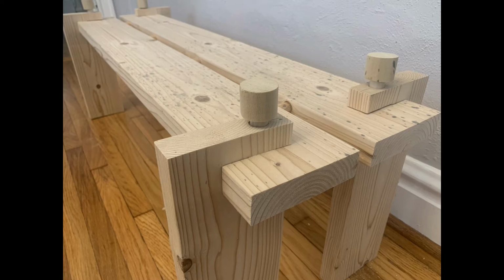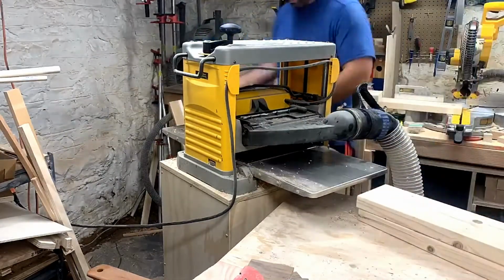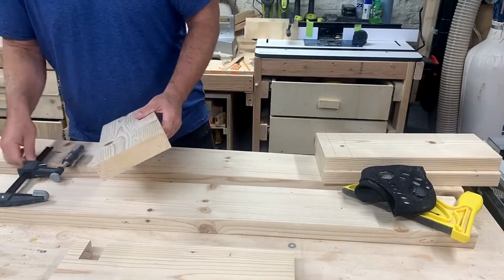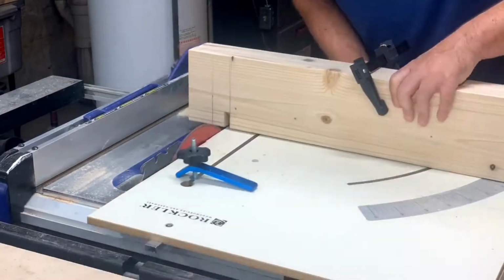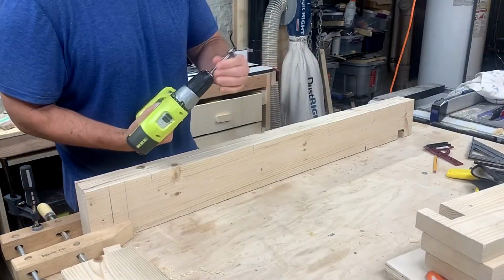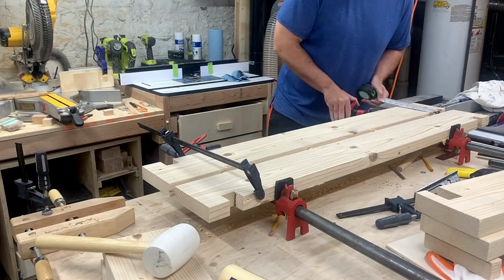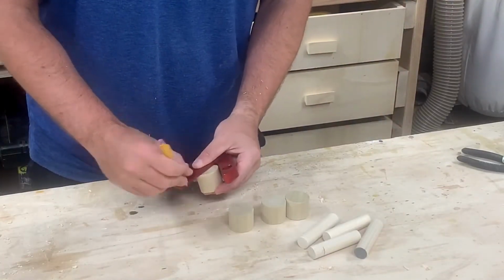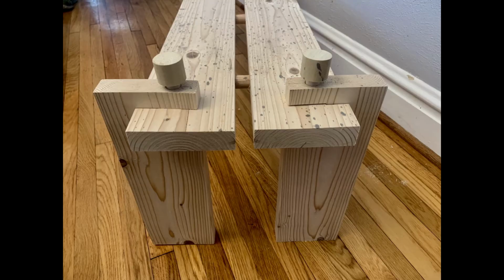Knock Down Bench with Split Top and Pinned Lap Joint Legs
If you like what I'm doing, help me buy more clamps, you can never have enough:

IsoTunes Bluetooth Hearing Protection.

Wood Glue.
Combo Sander.
DeWalt Drill.
Ryobi Drill.
Miter Saw.
Table Saw.
RZ Dust Mask.

Canon T6i.
Joby Gorillapod.
Wide Angle Lens.
Moment - High End Lens. http//amzn.to/2xOqiuV
Wireless Lav Mics.
Voice Over Mic.

This video is for scientific and entertainment purposes only. Some experiments in these videos are extremely dangerous and may cause serious harm or damage if attempted in an unsafe or uncontrolled environment. If you rely on the information portrayed in this video, you assume the responsibility for the results and I shall not be held liable.